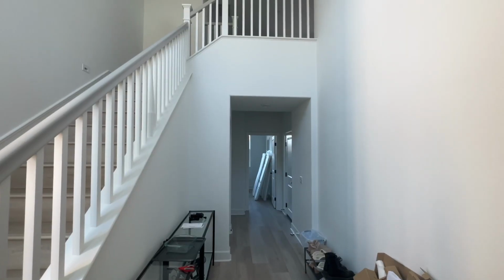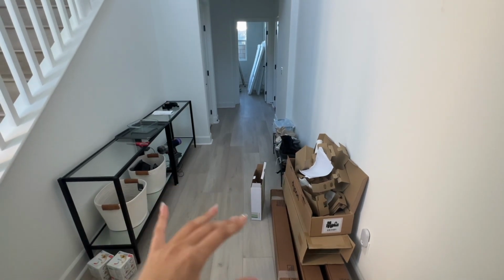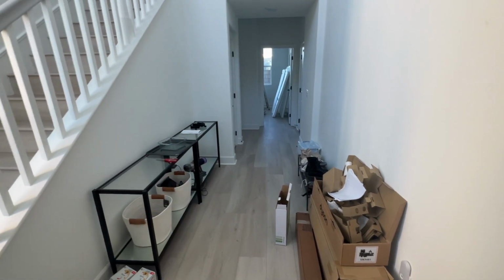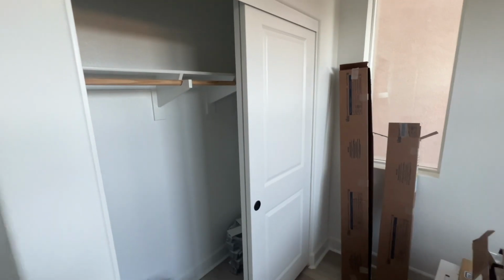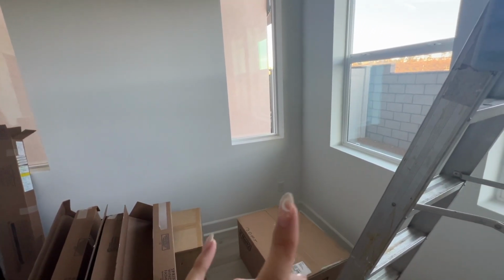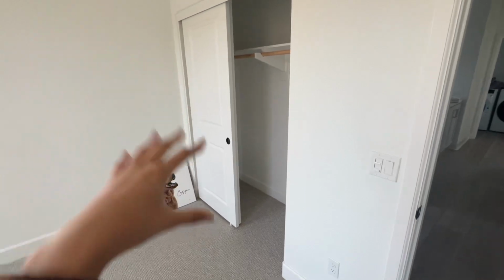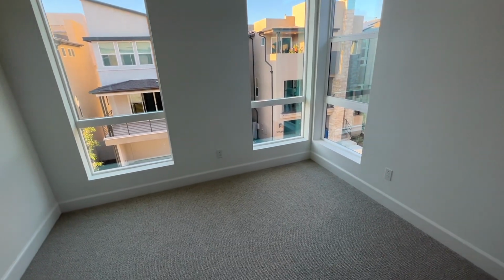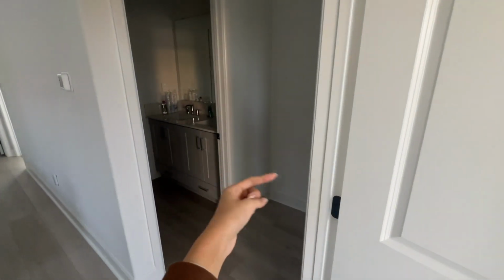MOVING VLOG #1 🏠 EMPTY OFFICE TOUR 💖 (I bought my first house!)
YOU GUYS... I BOUGHT A HOUSE!! If you're a listener of our Big Plans Podcast, then you know one of my personal goals this year was to buy a house. As you know, our studio is currently based out of our parents' house but it was time to leave the nest! Ya girl almost gave up on the house search but I was lucky enough to close on a house in August (woohoo!) Thank you stickergurufam for all of your support! This would not be possible without all of you. I'm excited to share this huge milestone with you all! We're excited to officially move into the new office/Sticker Guru studio after the holiday season.

♡ Our Amazon Planner Faves
♡ Our YouTube Camera Equipment